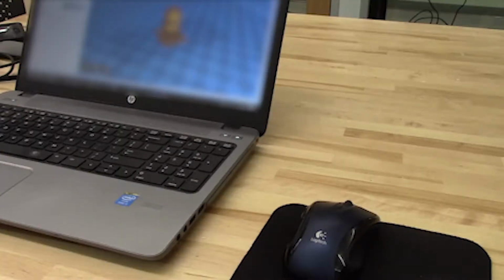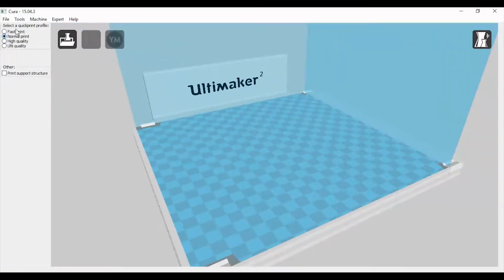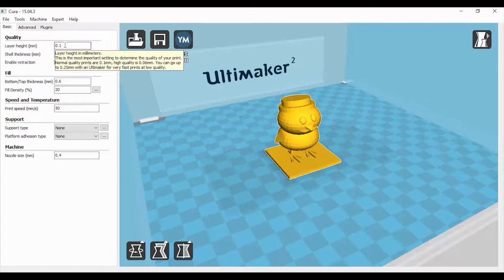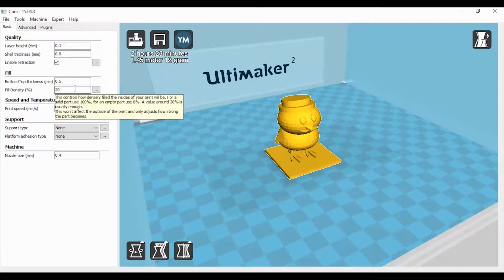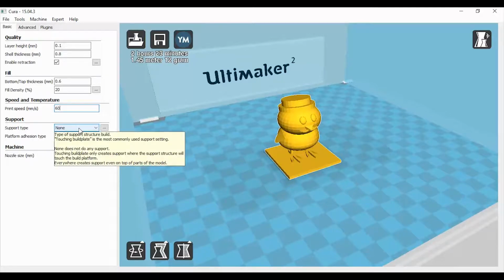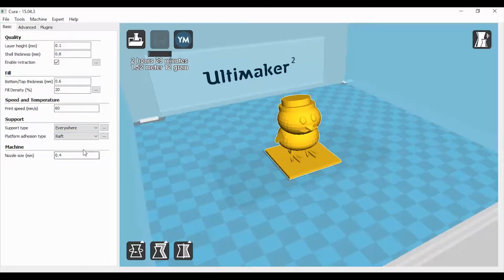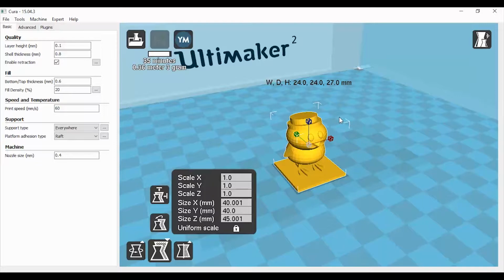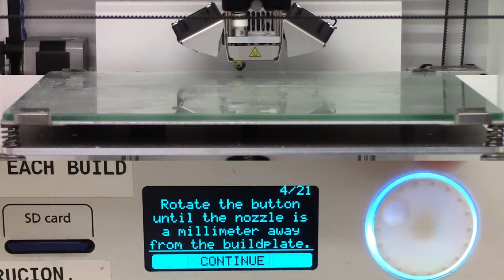Ultimaker 3D Printer Instructional Video: Part 1: JHU BME Design Studio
JHU BME Design Studio instructional video for printing with the Ultimaker 2 and Ultimaker 2 Extended 3D printers as well as use of Ultimaker's Cura Software.